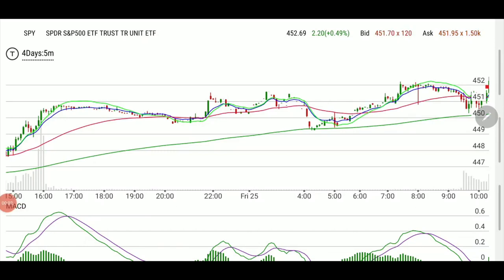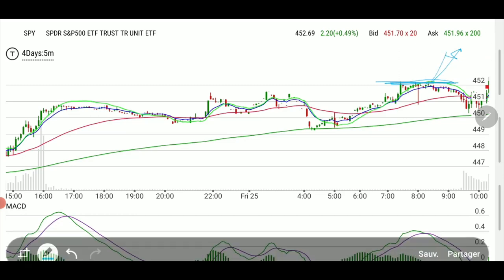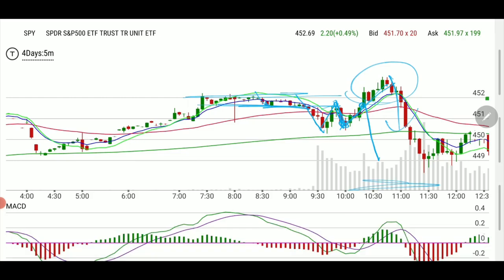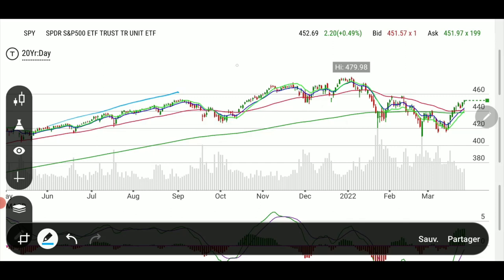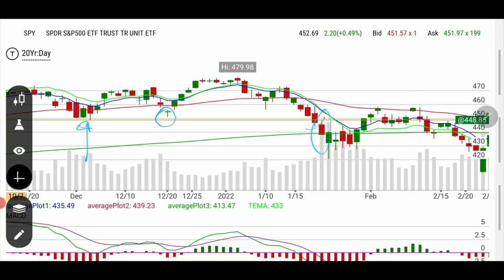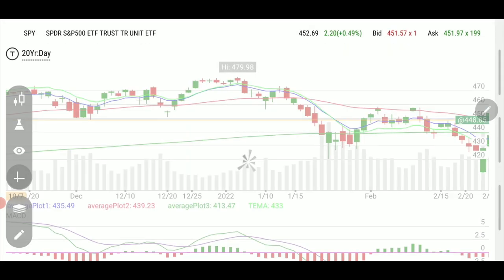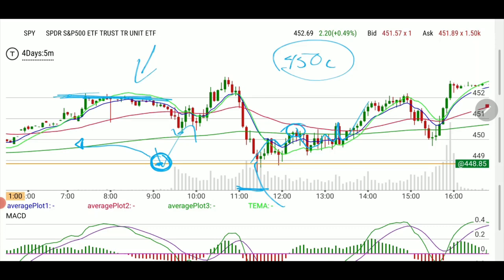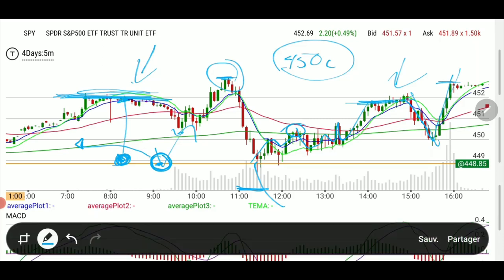Planning the pullback with a target